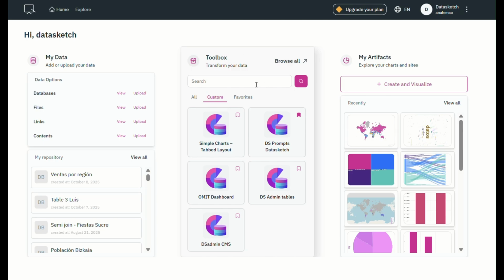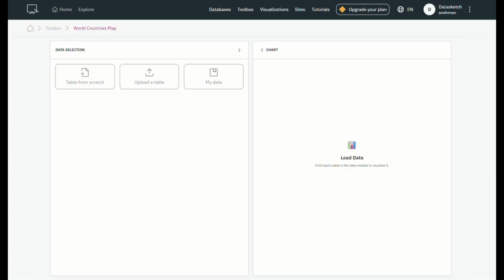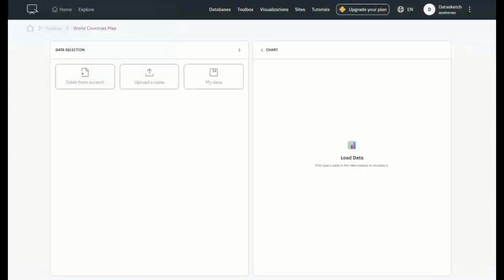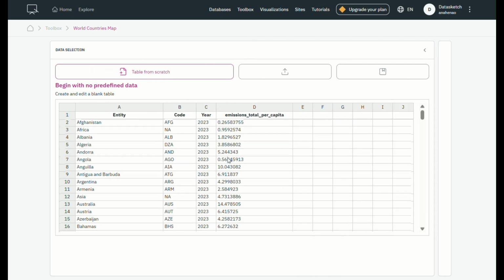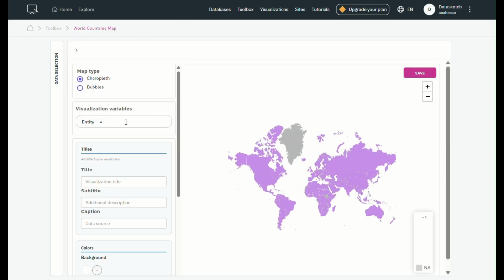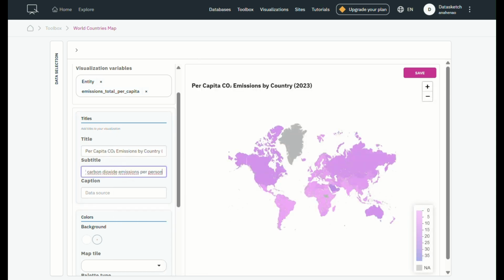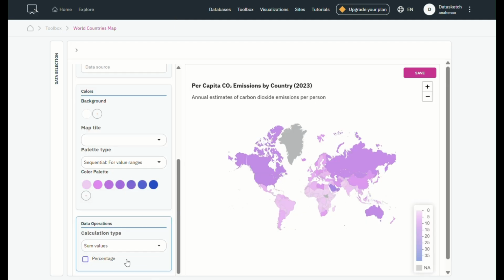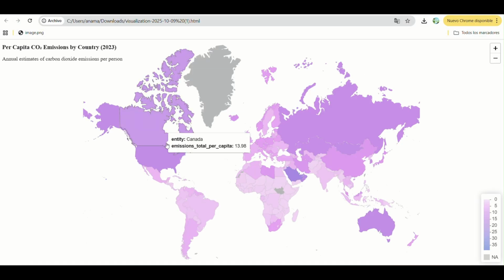World Countries Map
We’ll show you how to use the World Countries Map tool to turn your data into visualizations.
With just a list of countries or columns containing coordinates, you can create choropleth or bubble maps, customize them, and export your results in multiple formats.